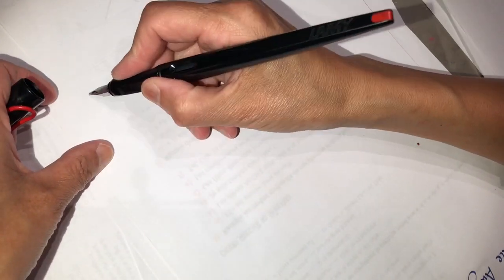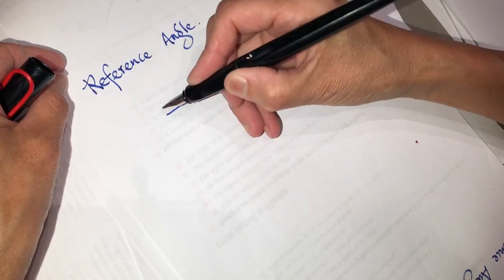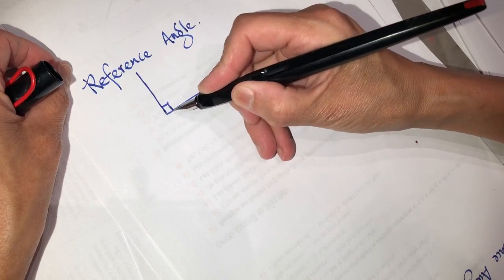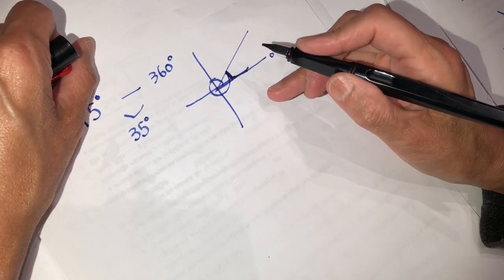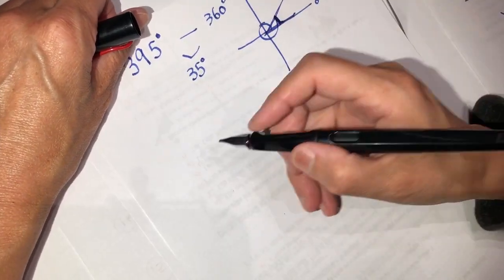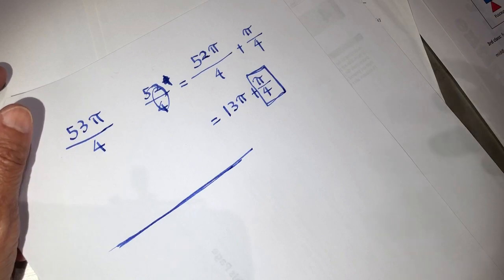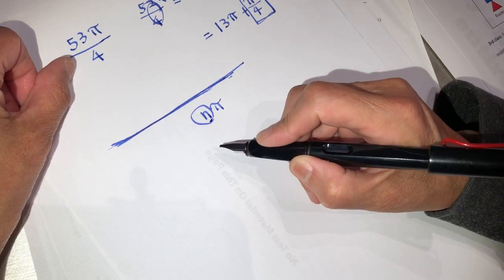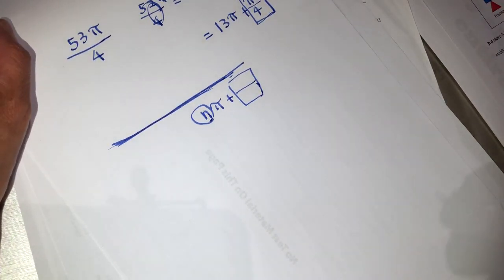High school math - Trigonometry reference angle again, asmr